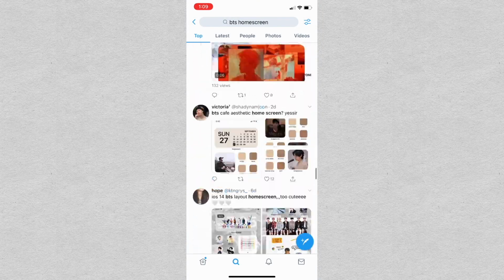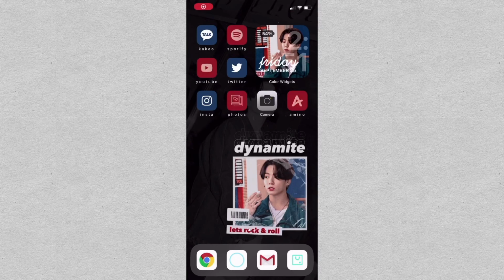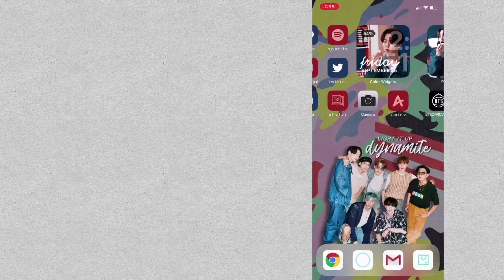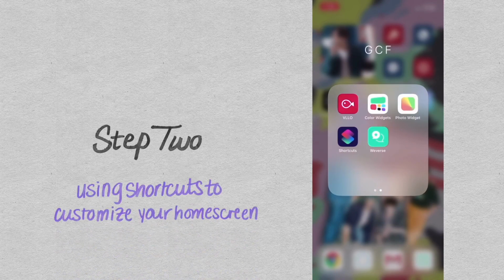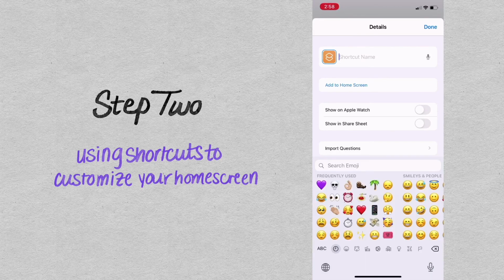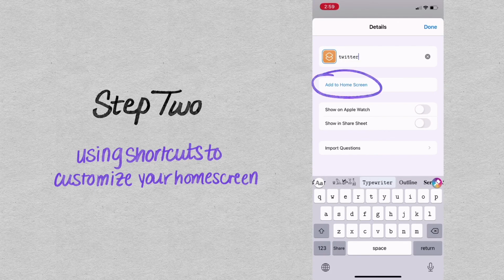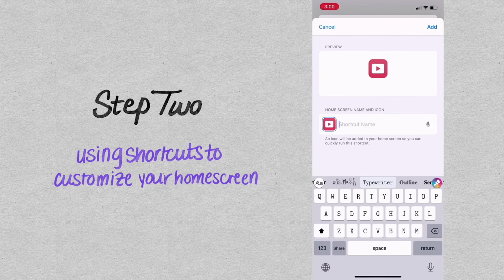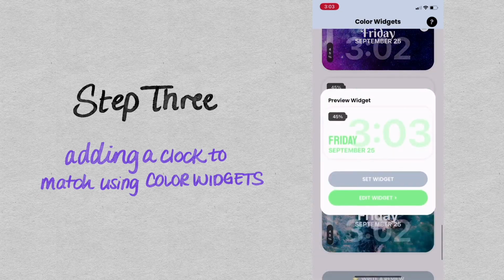iOS 14 Homescreen ♡ BTS Dynamite Theme!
With iOS 14 out I've seen so many ARMY come up with many adorable homescreen layouts so I thought I would show you guys how to create your own custom icons and widgets to match your wallpaper.

APPS USED:
Canva
Shortcuts
Color Widget
Photo Widget

🎶 MUSIC CREDIT
Dynamite (Lofi Version)

🎥 VIDEO INFO
Program: Vllo | iMovie